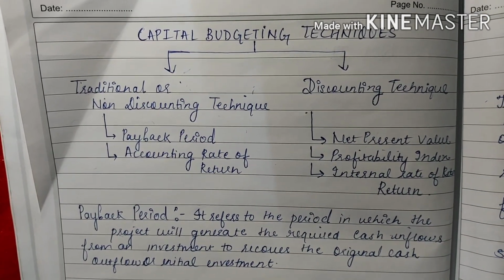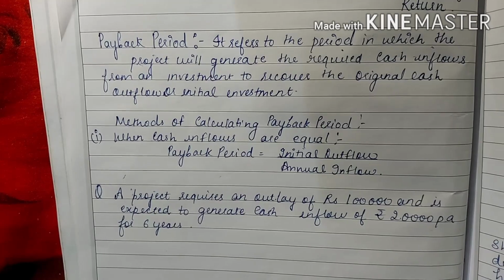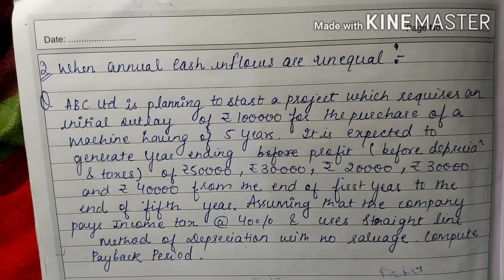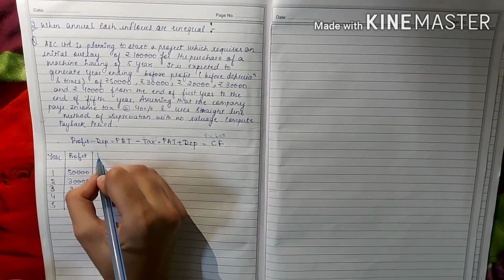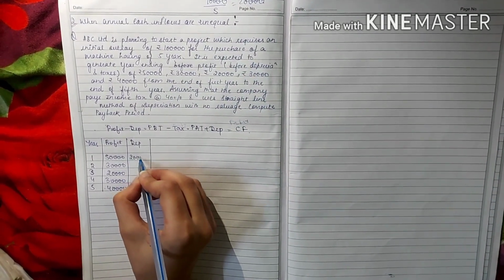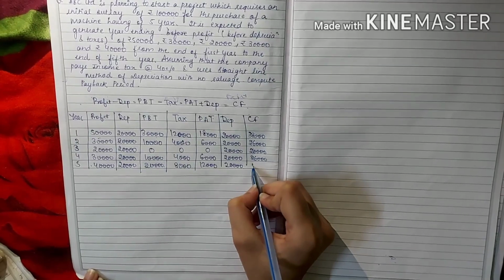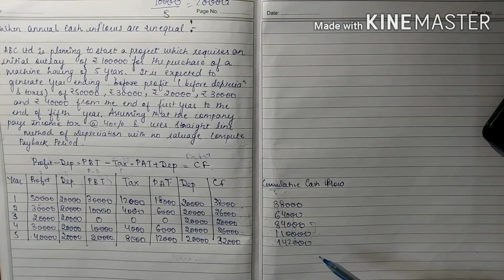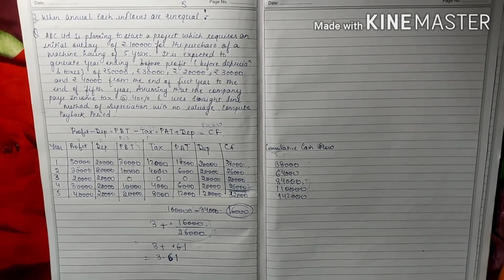Capital budgeting technique- payback period[financial management]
Explained both the ways of calculating payback period ie when cash flows are equal and cash flows are not equal with the help of practical problem.